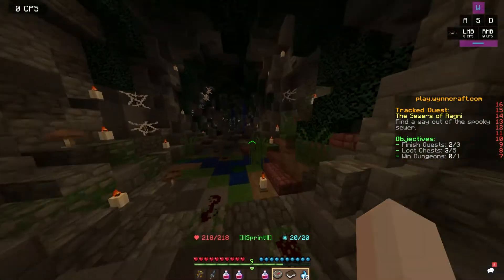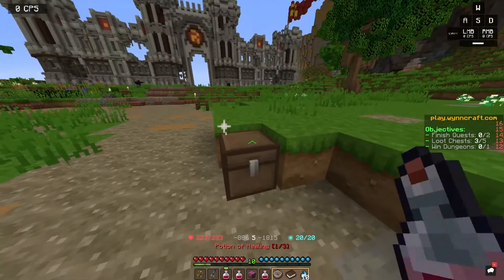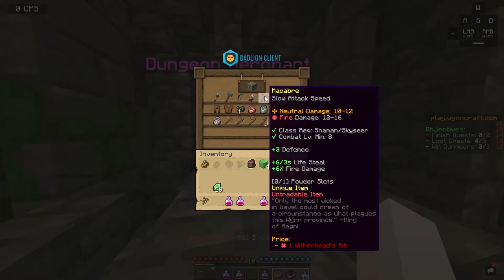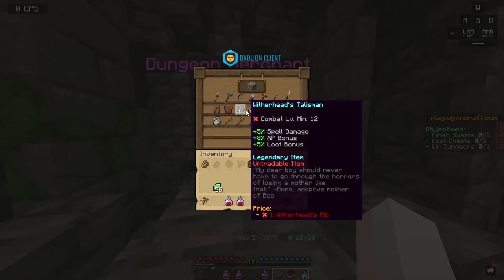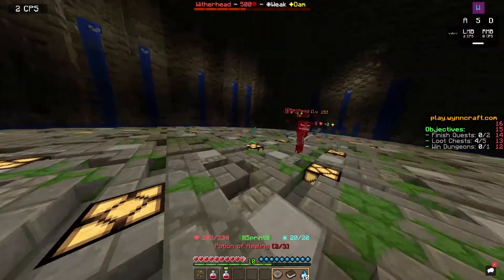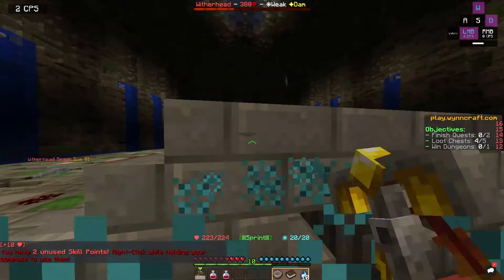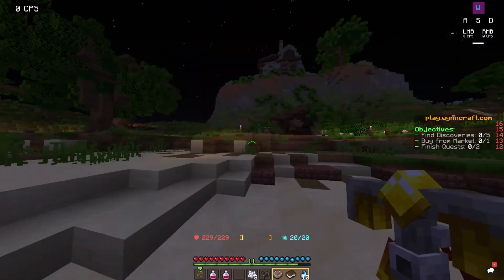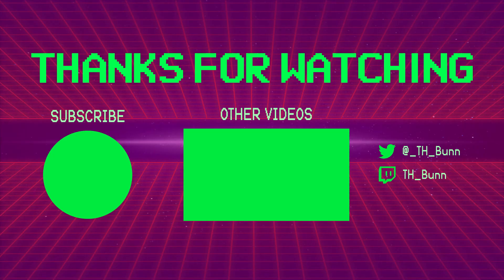Clearing The First Dungeon As A Shaman I Wynncraft Shaman Class (3)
After doing the first few quests and getting better gear, we can finally take on the first dungeon. Will this dungeon be easy, or will it be the place where we get our first death?